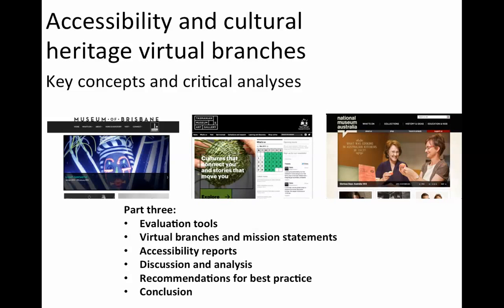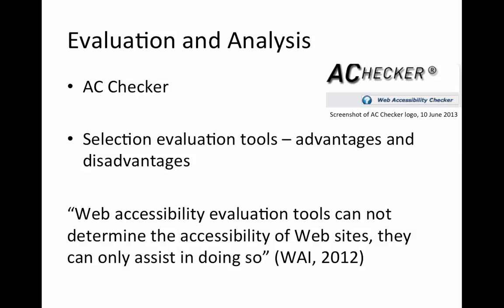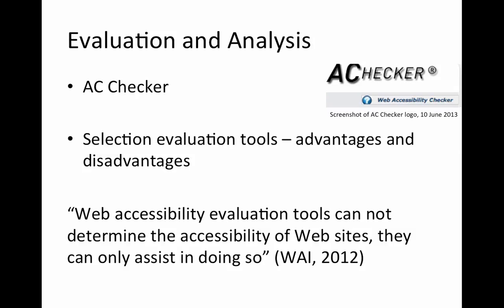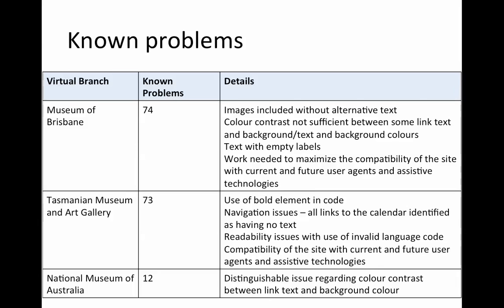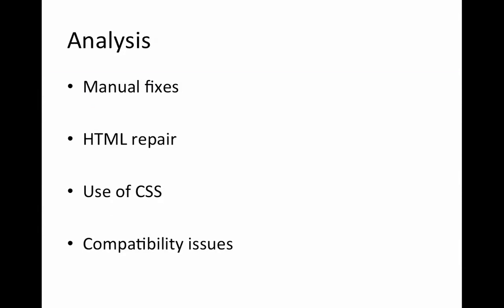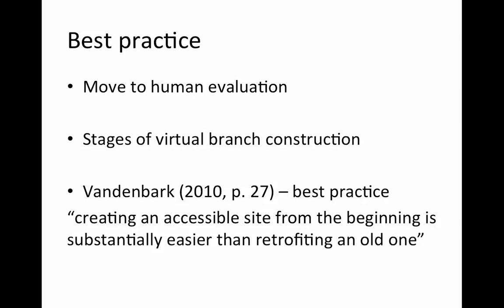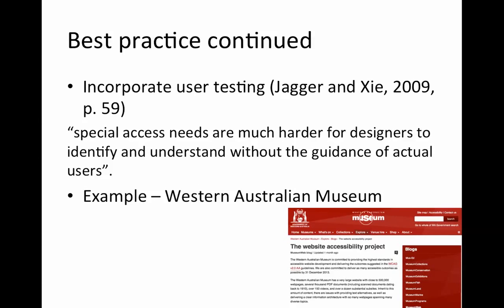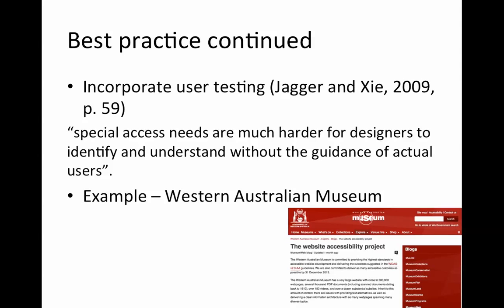Accessibility and cultural heritage virtual branches - Part Three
INN530.2 Part Three